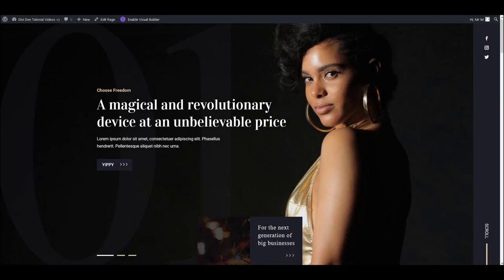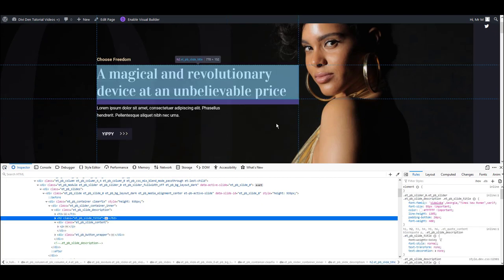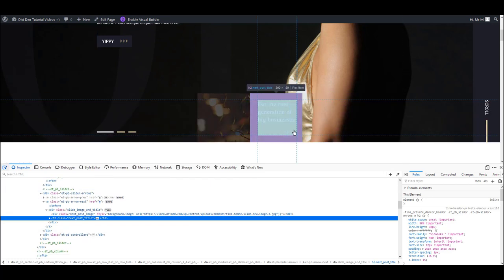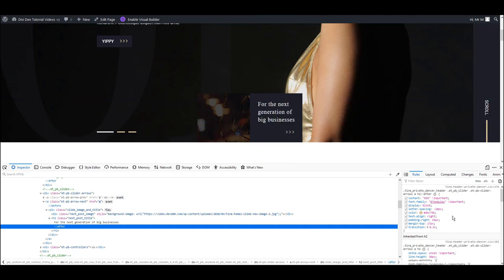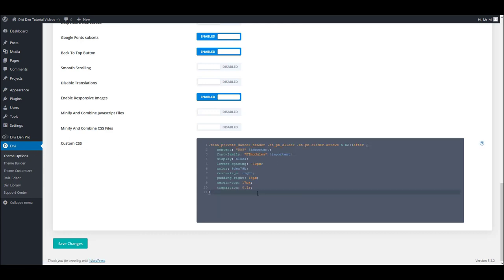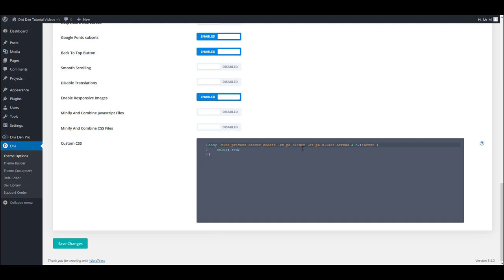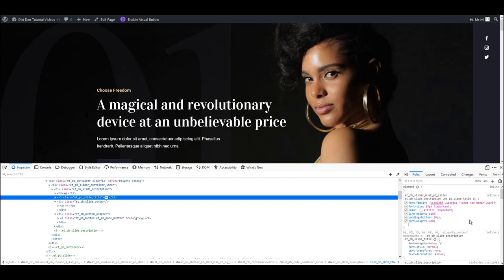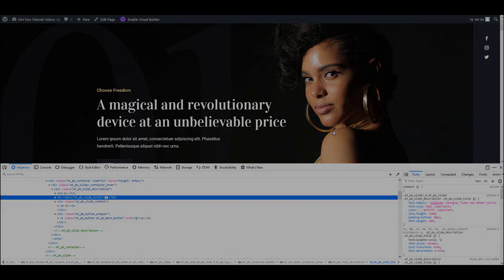How to customize ANYTHING easily using developer tools - Divi Den Pro